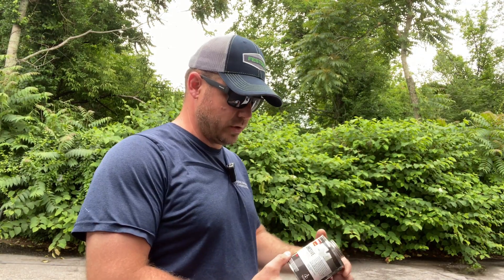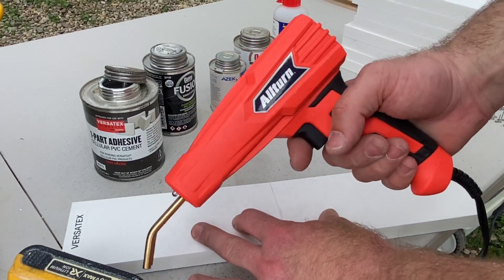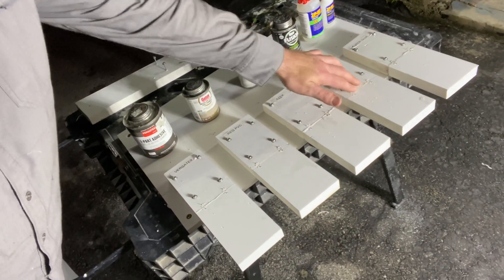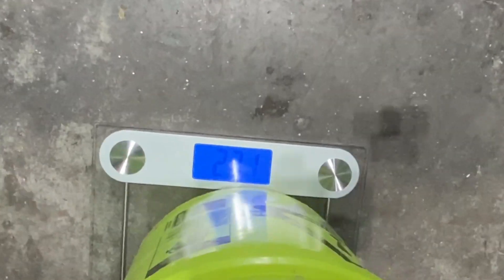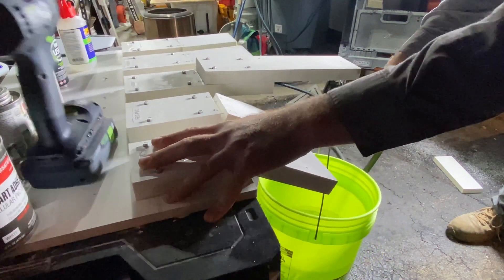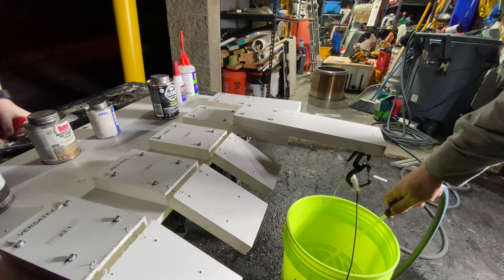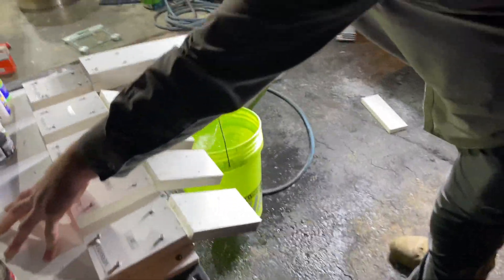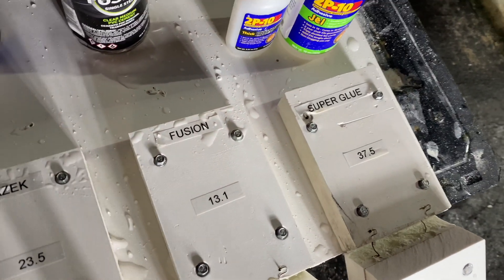PVC Glue Showdown!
In this video we are testing the bond strength of five different PVC glues. They are Azek, Versatex, Oatey Fusion, Oatey Regular PVC Cement, and a cyanoacrylate [Super] glue called 2P-10. The results were NOT what I expected!

Respect to @ProjectFarm  for the data-driven methodology, and inspiration.

Excerpt from Versatex Technical Bulletin B-3:
[Bonding
When bonding VERSATEX to itself or another PVC material, most standard PVC pipe cements perform well especially those that are solvent based. Care should be taken to assure the substrates are clean and dry. Also, cements with moderate to slow setup time are preferred. When bonding VERSATEX sheets to themselves to obtain a thicker product, longer adhesive cure time will be required. Extreme Adhesive PVC TrimWelder Laminating Grade is an ideal product for this application. Through independent testing VERSATEX has identified a few adhesives and sealants that provide outstanding PVC bond strength (see chart on the next (2) pages). Although most cyanoacrylates (super glues) are excellent for bonding VERSATEX to itself, they are prone to breakdown when subjected to a moist environment. Adhesive and sealant formulations vary with each manufacturer. Performance is dependent upon the application. Therefore,each adhesive and sealant should be tested in the field on a small sample of VERSATEX to determine compatibility before being placed into use.]

If you are a builder or installer of PVC Trim, Read the Versatex Contractor's Guide

The plastic hot staple gun (this one is low quality, but the best I could find on Amazon)

FastCap 2P-10 Jel (AKA the best glue in the world)

Oatey 31012 PVC Regular Cement, Clear, 4-Ounce

Oatey Fusion